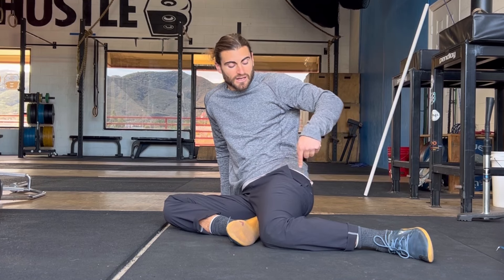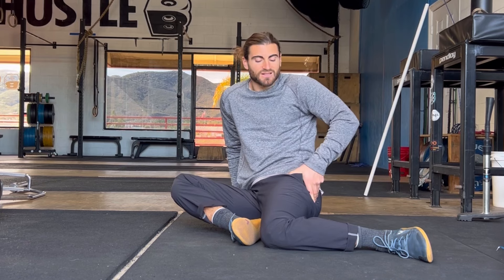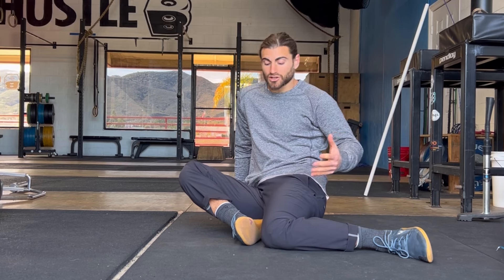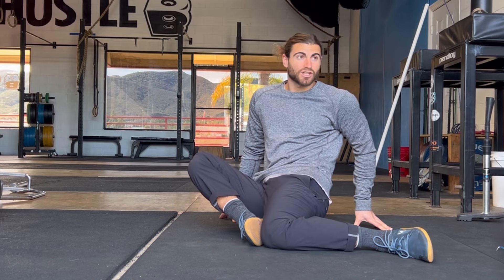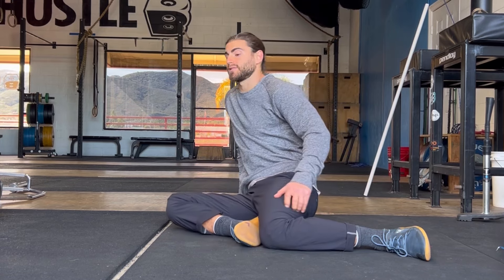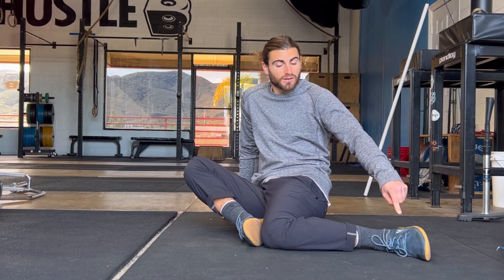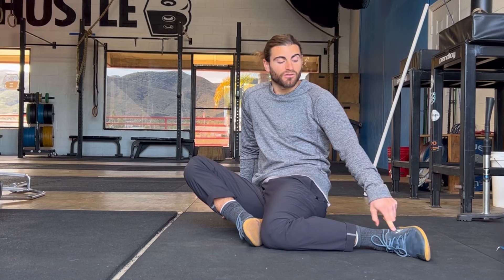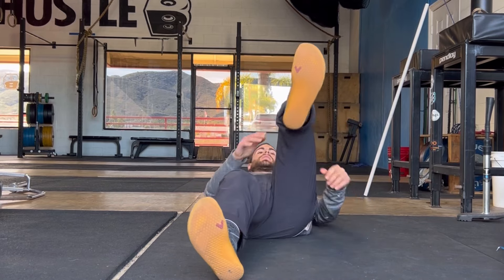90/90 Hip Internal Rotation Stretch